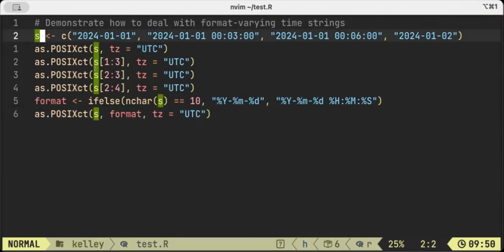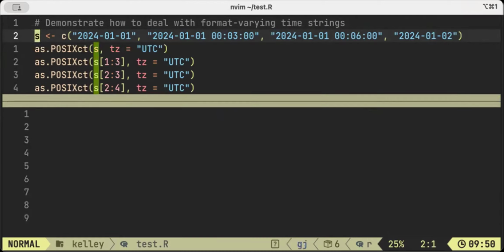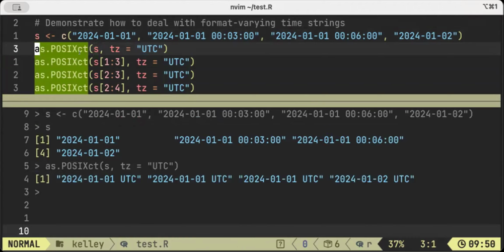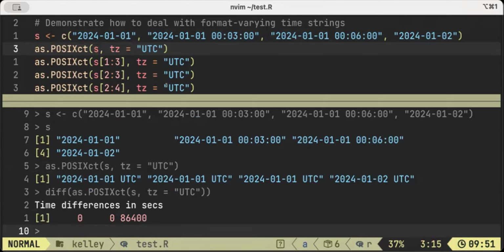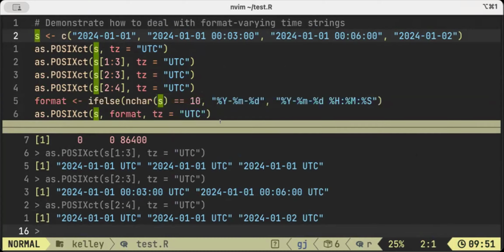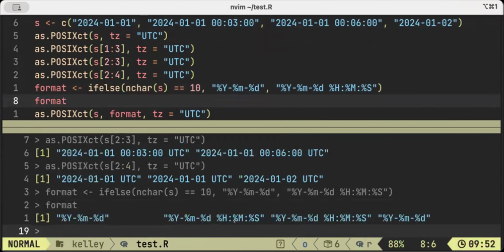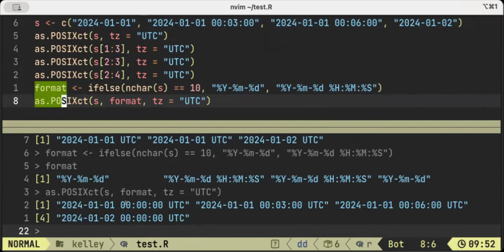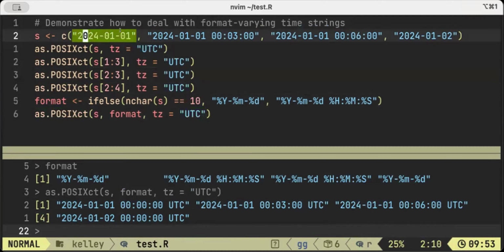Reading times in R, if the format varies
I have a file from the Canadian Hydrographic service that writes times as '%Y-%m-%d' if it's the first second of a day, but as '%Y-%m-%d %H:%M:%s' otherwise. This video shows how to deal with that. (Spoiler alert: the standard R functions `as.POSIXct()` and `as.POSIXlt()` need a hint!)